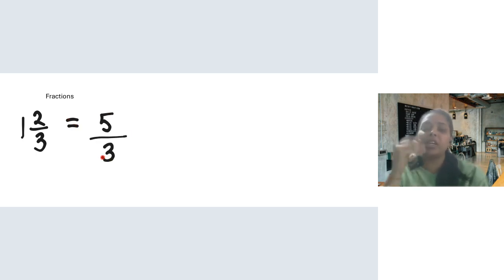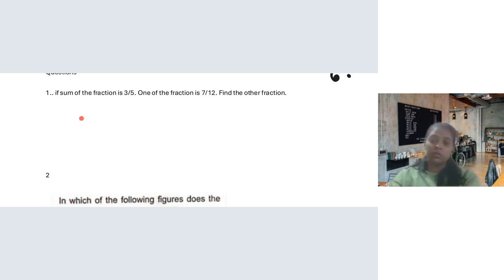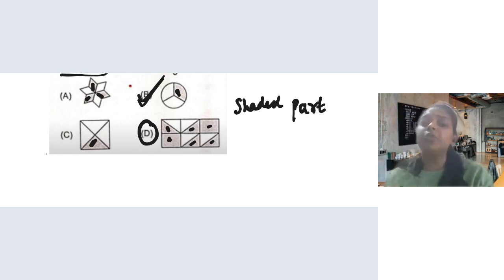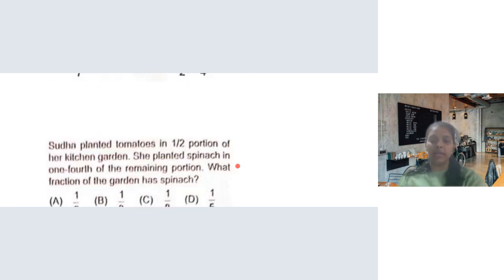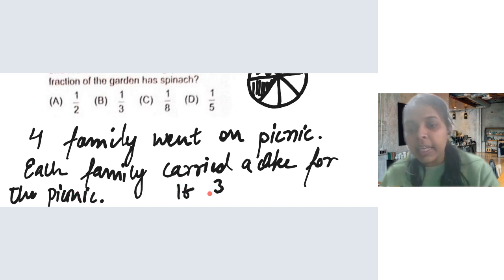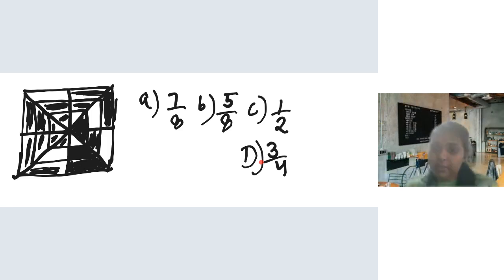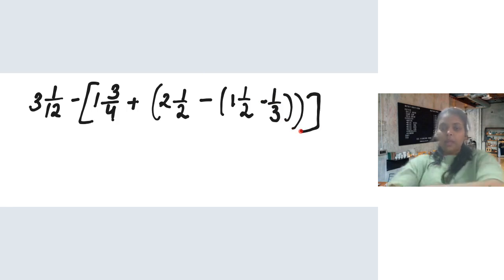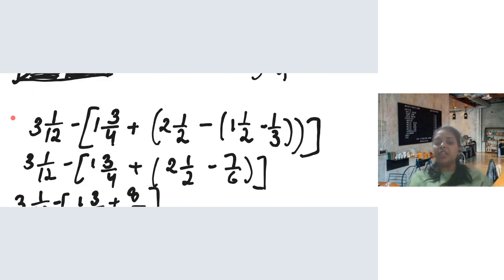VaaGa Academy: Olympiad Maths Grade 6 Demo- Fractions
VaaGa Academy's interactive Online Olympiad preparation classes provides tailored course is designed to strengthen conceptual clarity, enhance problem-solving skills, and ensure Olympiad readiness through focused individual attention.

Lets learn about Fractions for Grade 6 with our expert mentor.